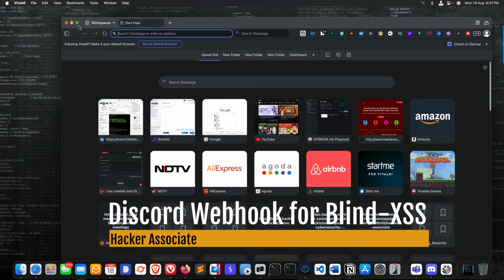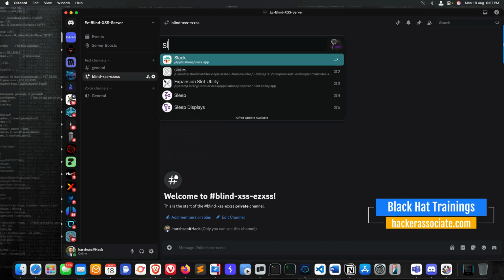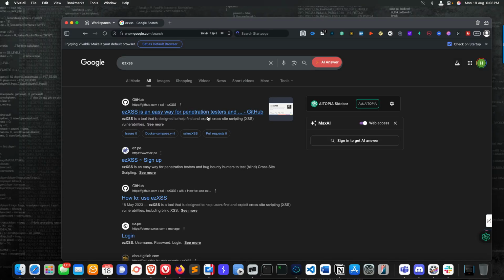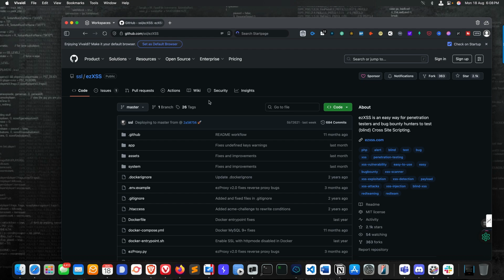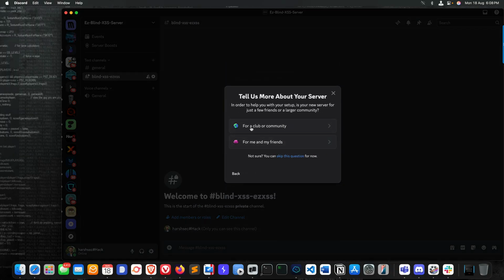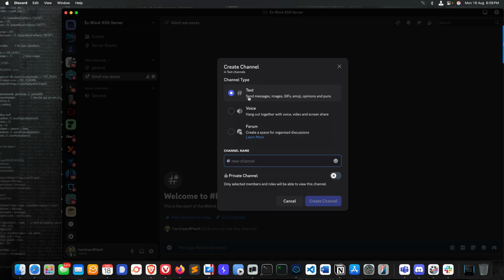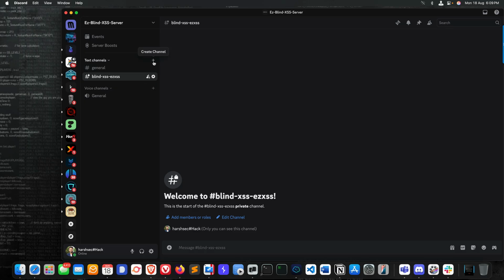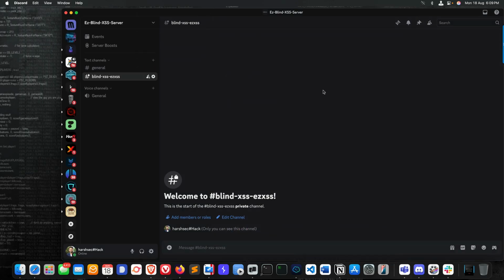Live Bug Bounty Alerts on Discord, Slack & Telegram 🚨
Automate Bug Bounty Alerts with Discord & Webhooks ⚡

Live Bug Bounty Alerts on Discord, Slack & Telegram 🚨  with webhook integration.

🚨 Get Live Bug Bounty Notifications directly on Discord, Slack, or Telegram with automated webhooks!
Stay ahead in bug bounty hunting with real-time alerts that notify you instantly about new programs, reports, and vulnerabilities.

In this video, I’ll show you how to:
✅ Set up webhook integrations for Discord.
✅ Automate bug bounty alerts with live feeds.
✅ Boost your bug bounty workflow with instant notifications.

Perfect for bug bounty hunters, ethical hackers, and security researchers looking to save time and never miss a program update.